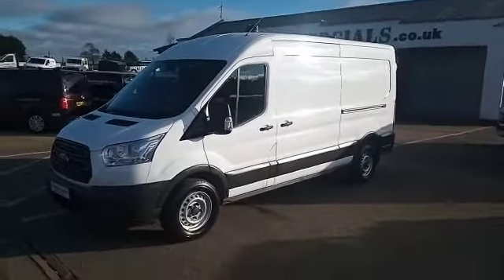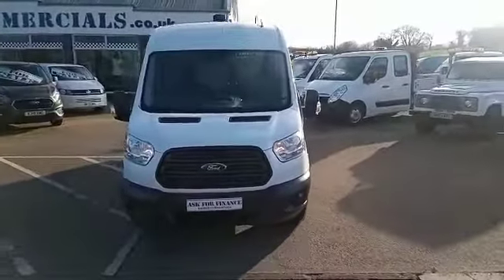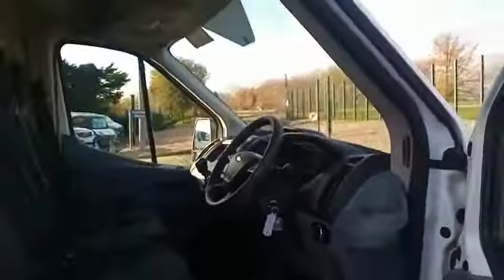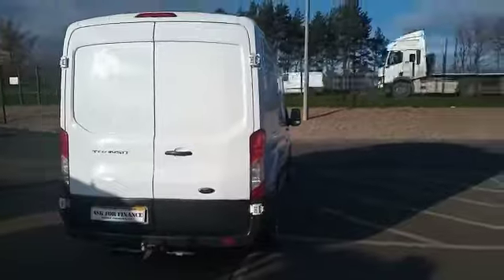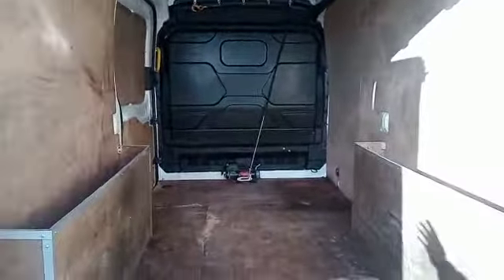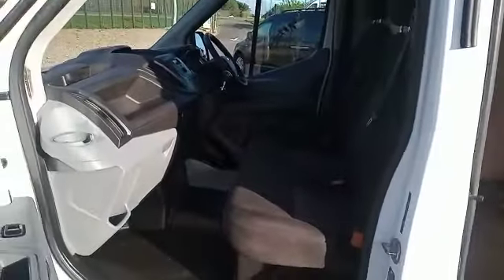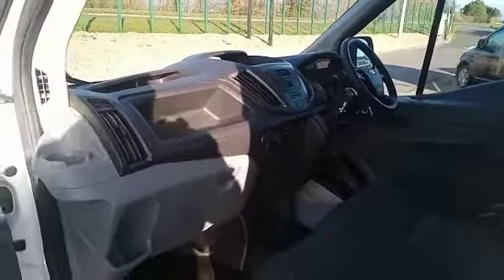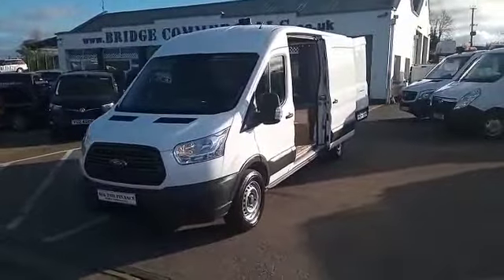192448 Bridge Commercials Ltd 2016 Ford Transit L3 H2 125 BHP FWD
2016 Ford Transit 350 L3 H2 125 BHP FWD with Electric Windows ,Central Locking, Bluetooth, Towbar finished in white.